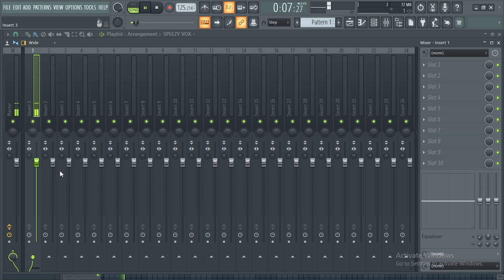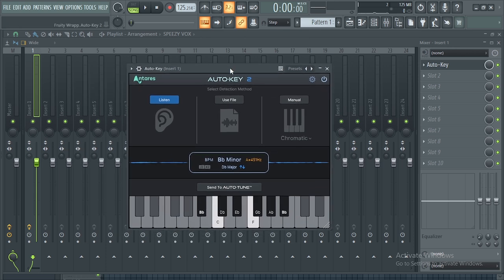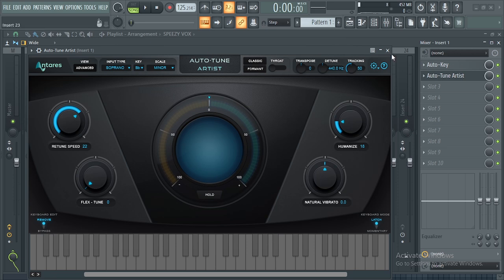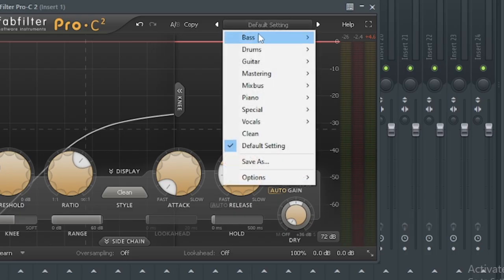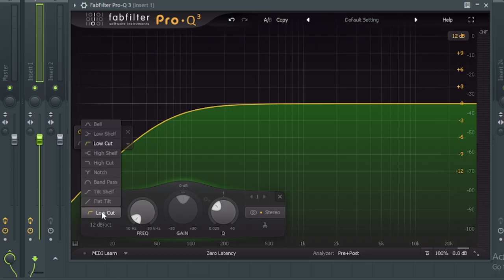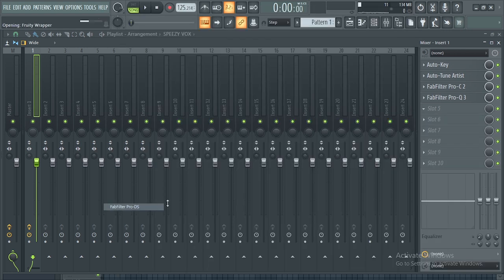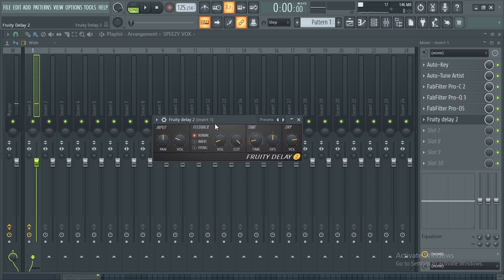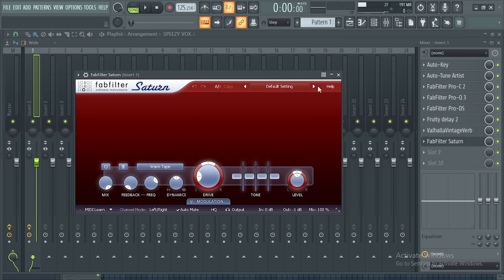The 8 BEST Plugins For Mixing Vocals : vocals mixing fl studio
🎙️ The 8 BEST Plugins For Mixing Vocals (2025 Guide)

Want to mix vocals like the pros? In this video, I break down the 8 best plugins every music producer and engineer should use for cleaner, richer, and more professional-sounding vocals. Whether you’re using FL Studio, Ableton, Logic Pro, or Pro Tools — these plugins are game-changers!

🔥 From EQs and compressors to reverb and autotune — these are tools trusted by top artists and engineers worldwide.

🧠 Perfect for beginners AND advanced producers!

🔍 What you’ll learn in this video: • The best vocal compressor plugins
• The most transparent EQs for vocals
• The best autotune for pitch correction
• Reverb and delay plugins that add space and depth
• Bonus free vocal plugins to level up your mix!

Waves CLA Vocals

Valhalla VintageVerb

SSL Channel Strip

Fresh Air by Slate Digital (Free!)

DeEsser (Waves or FabFilter Pro-DS)

00:45 - Best EQ Plugin
02:10 - Best Compressor
03:30 - Best Reverb
04:40 - Best Autotune
06:00 - Bonus Free Plugin
07:15 - Mixing Tips & Recap

📥 Useful Links
🔗 Waves Plugins - Deals
🔗 Valhalla Plugins
🔗 Antares Auto-Tune
🔗 Slate Digital Fresh Air - Free Plugin

Edward Smith

best free piano vst
free music plugins
best sampler plugin
free drum plugins
best free vocal plugins
free audio plugins
best free saturation plugin
saturation knob plugin
cheap vst plugins
best free vst instruments
best free plugins for fl studio
best piano vsts
best free vst plugins
free pitch correction plugin
best guitar plugins for logic pro x
plugin fl studio
little alterboy plugin
best instrument plugins
drums plugin
free logic plugins
free drum vst
free vocal plugins for logic pro x
free orchestral vst
free guitar vst
alterboy plugin
best piano plugins
free guitar plugins
free instrument plugins
website plugins
free synth vst
free vocal plugins
best autotune plugins
free mastering plugins
free piano vst
free saturation plugin
best vst plugins
best guitar vst
purity vst
fl studio autotune plugin
free plugins for logic pro x
free vst
autotune vst
autotune plugin